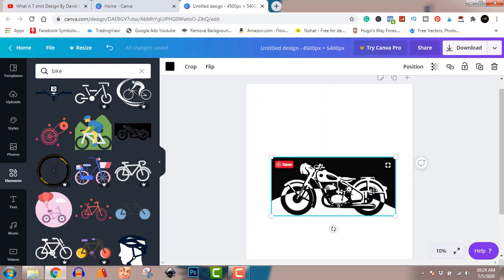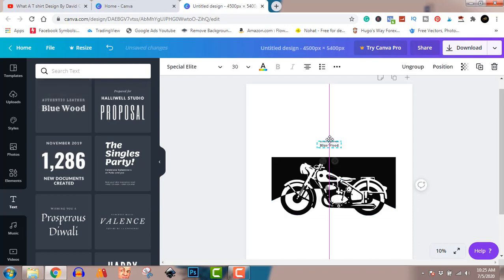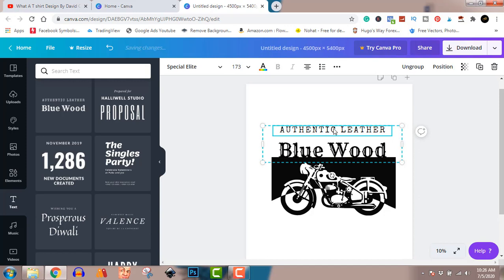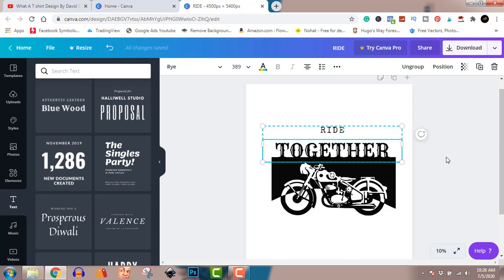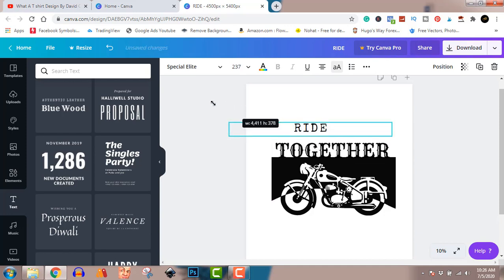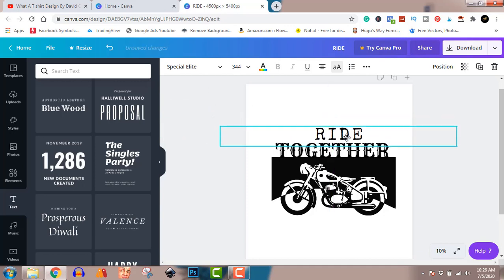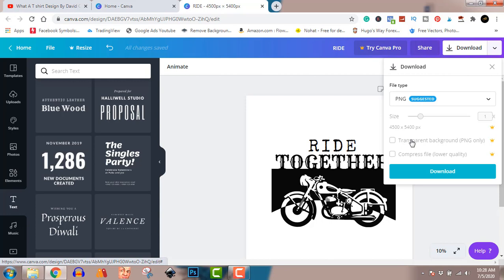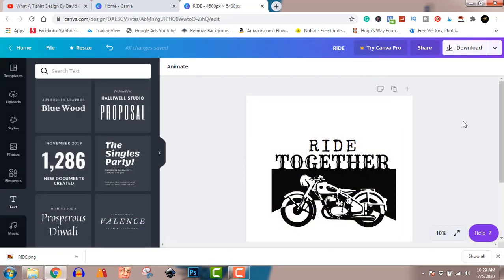How To Make Redbubble Designs That [ SELL ] Canva T Shirt & Sticker Tutorial For PASSIVE INCOME 2020